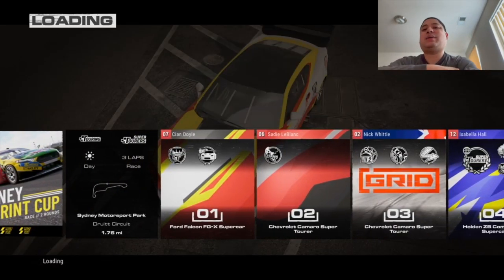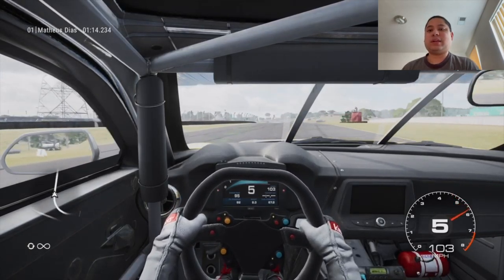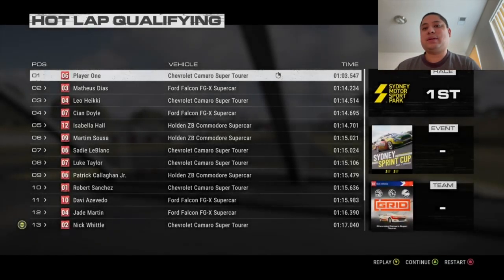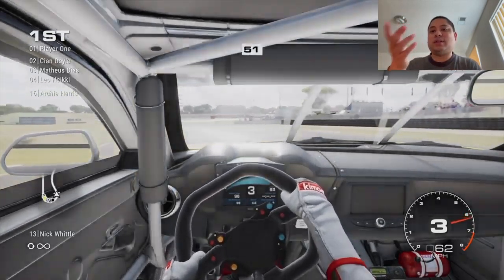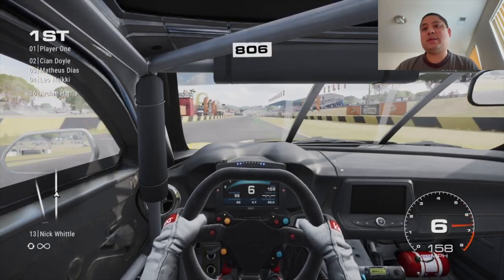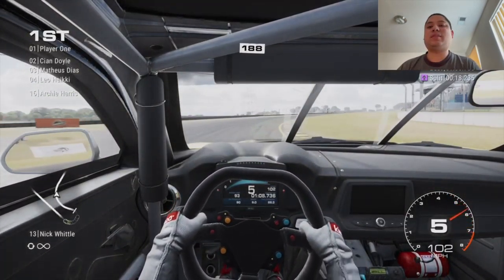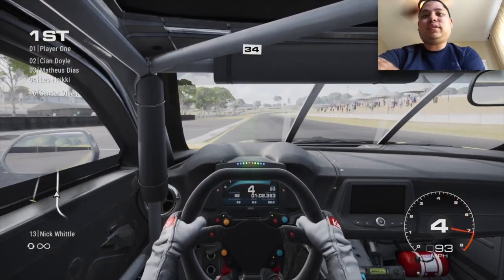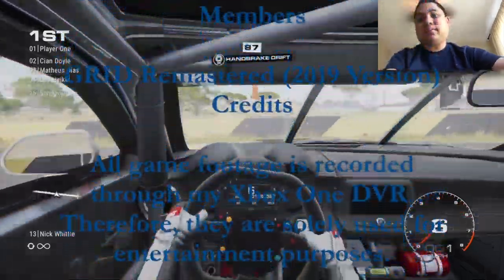Sydney Sprint Cup (Day 4) - GRID Gameplay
The Sydney Sprint Cup is taken place in Australia at Sydney Motorsports Park.  More likely than not, this will be an easy race for me to tackle since most of the AI opponents will be so slow that driving in the outside of them in the corners will be worth winning.  Hopefully, this will give me confidence when I play Forza Motorsports 8 in the near future.

If you want to view more GRID playlist video content, click on this link here to view all my gameplay playlist

WhatiFRacing
RealRadman
WindVow8820

Video Credits (Race Footage):  Kyle Larson Winning at Nashville Video (Courtesy:  NASCAR App)

Photo Credits:  GRID Remastered Logo (2019 Version) - (allgamesdelta.net)

Licensed to YouTube by               UMG (on behalf of Walt Disney Records); CMRRA, UNIAO BRASILEIRA DE EDITORAS DE MUSICA - UBEM, ASCAP, AMRA, LatinAutor - UMPG, UMPI, LatinAutorPerf, and 13 Music Rights Societies